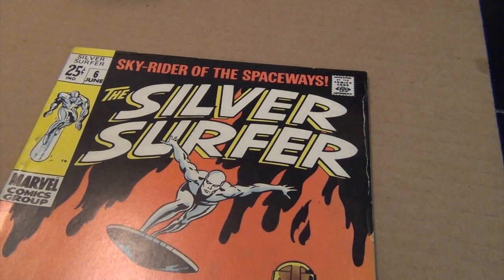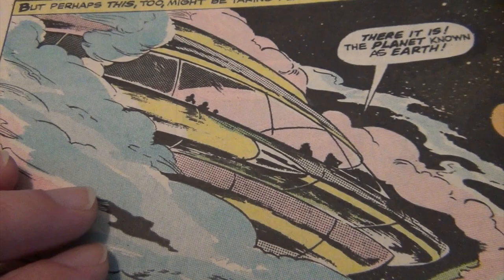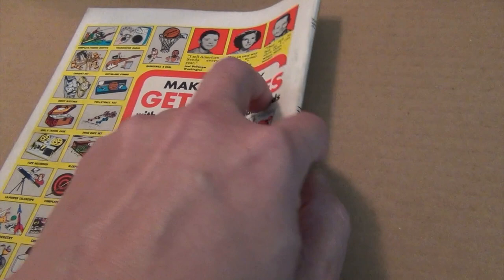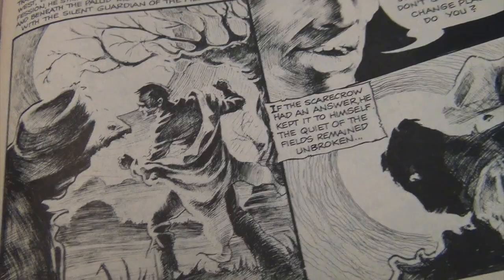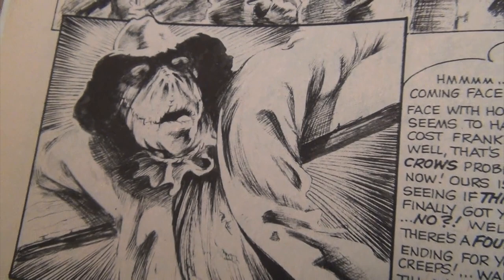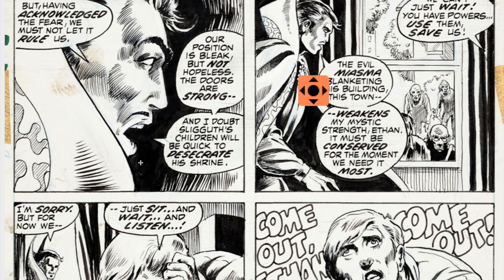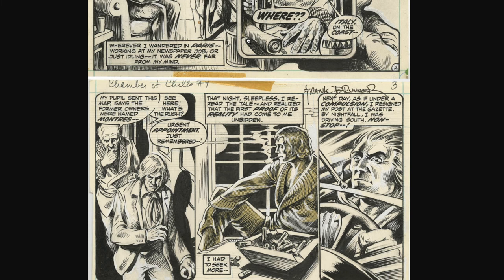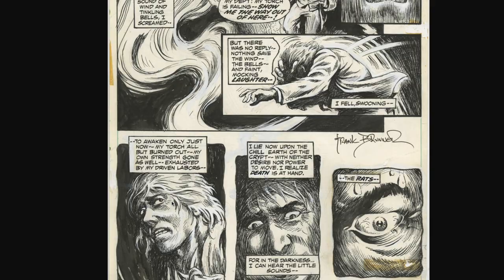Artist Spotlight - Frank Brunner - Part 1